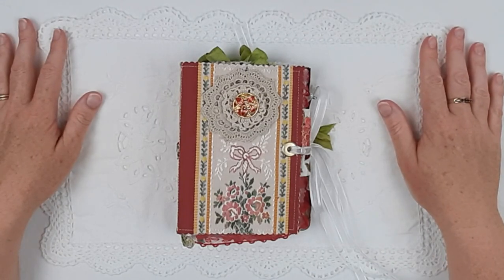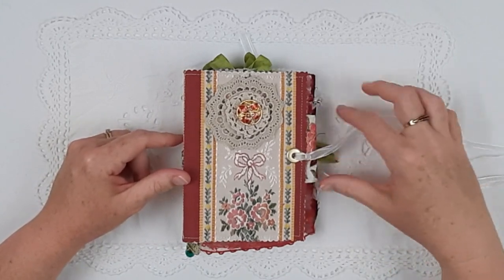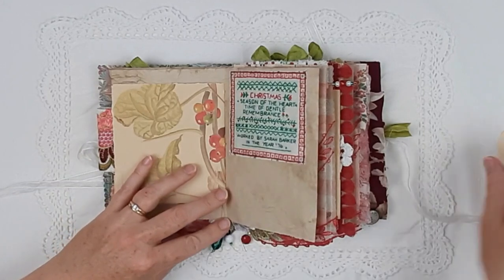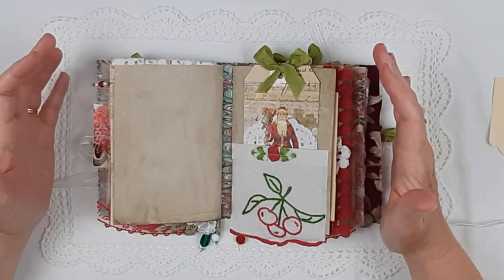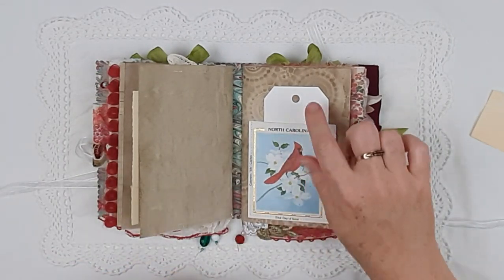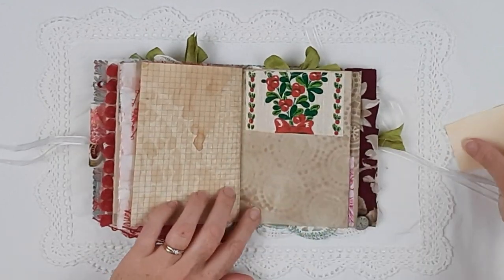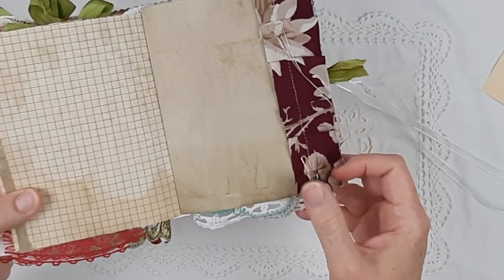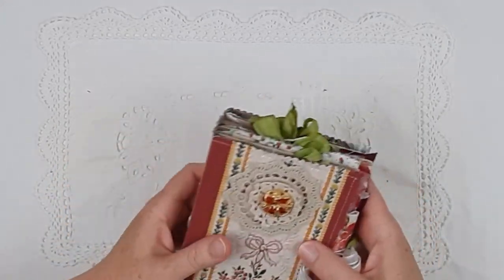Christmas Junk Journal | Flip Through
Welcome to PaperDaisyJournals :-)
This video is a flip through of a Christmas themed junk journal (sold, thank you 💕)
Here is a link to my Etsy shop...

Other Etsy shops mentioned:
Marbled paper